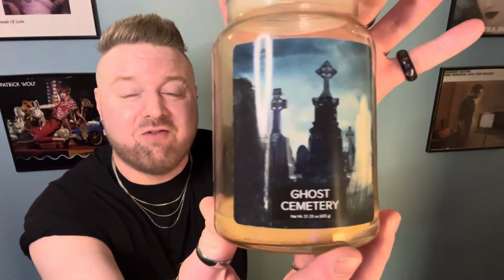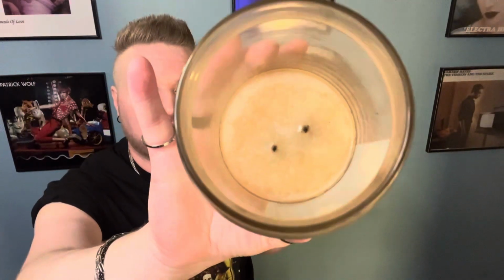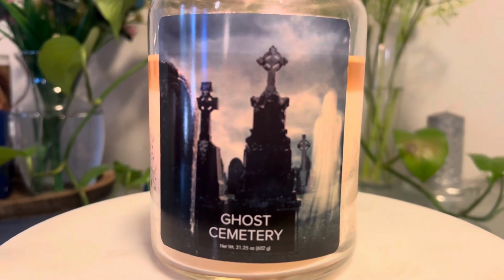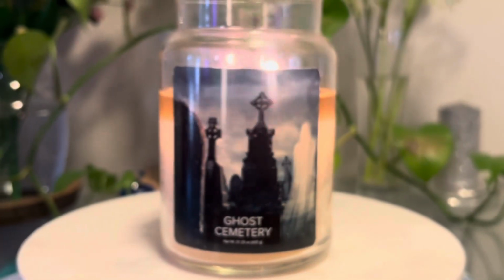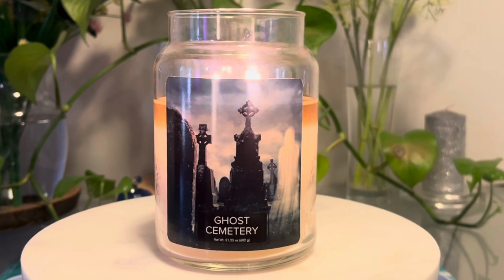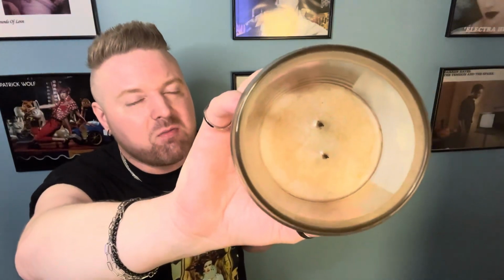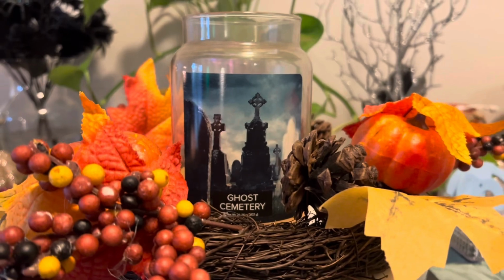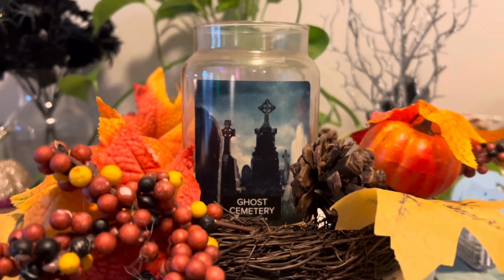Candle Review: Ghost Cemetery by Village Candle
American Purchase Links:
Stonewall Kitchen - ON SALE FOR $10.99!

0:00 Intro
1:53 Fragrance
6:11 Performance